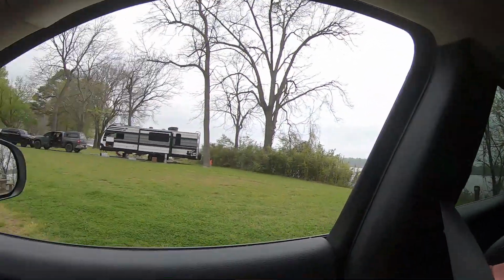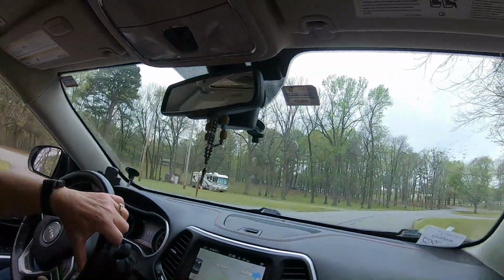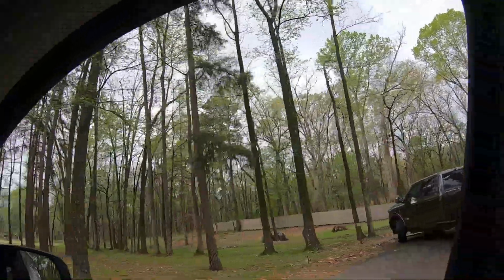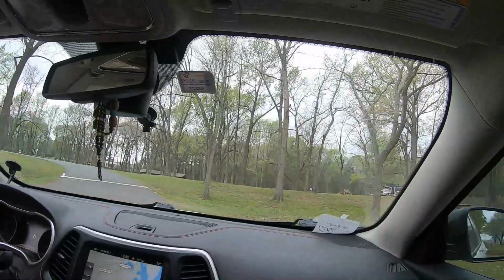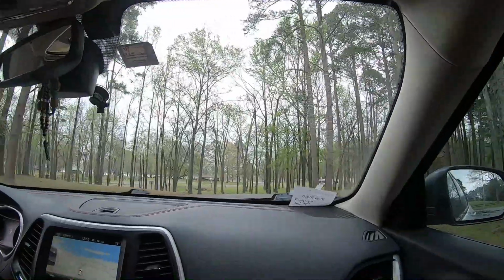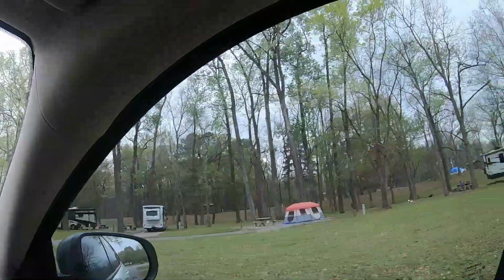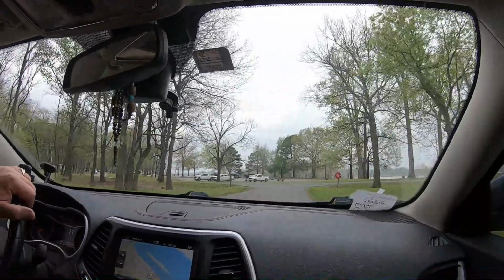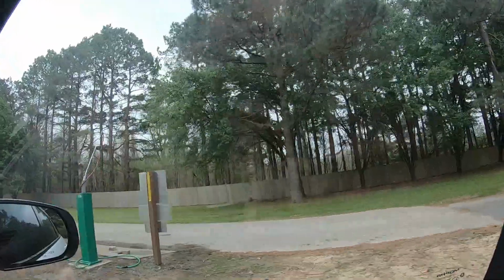Episode 161 Maumelle National Park Little Rock, Arkansas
We take a 2 day stopover at Maumelle Park in Little Rock Arkansas. It is run by the US Army Corp of Engineers and has electric, and water, but no sewer connections at the campsites. There are dump stations available if needed. The park is very well maintained and not too far from the I-40 and I-430. There are a few pull through sites but most are back ins. There are lots of trees for shade but next to the river we had a clear view north for Starlink which worked great. We were there over Easter and the park had lots of people there for the day use areas. There is also a marina next to the park but the traffic was minimal this early in the season. We had no trouble getting into or out of the park and enjoyed the rest. We did not do any site seeing while here and this video is only of the park. We would stay here again.